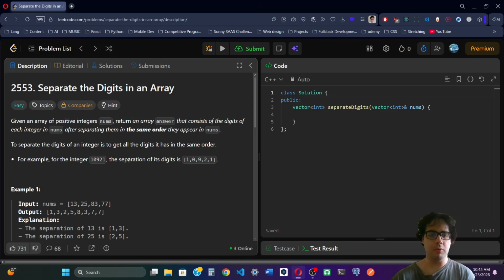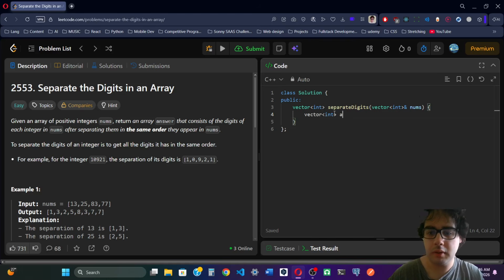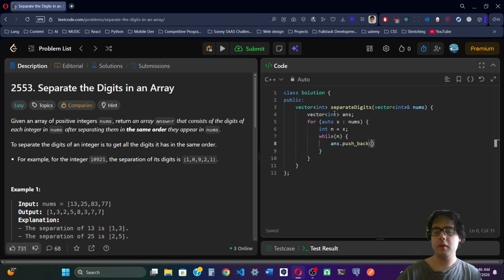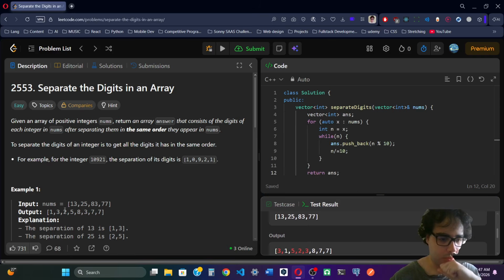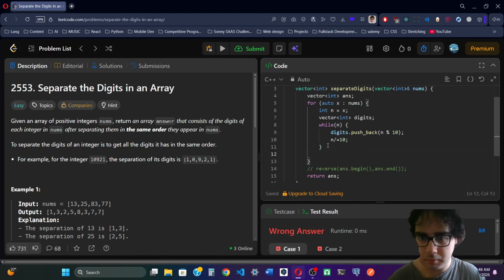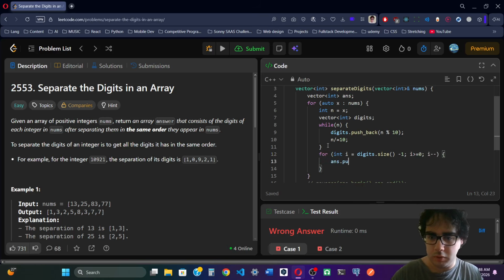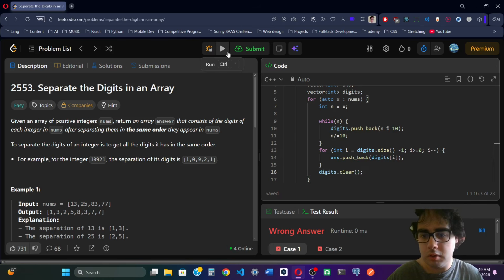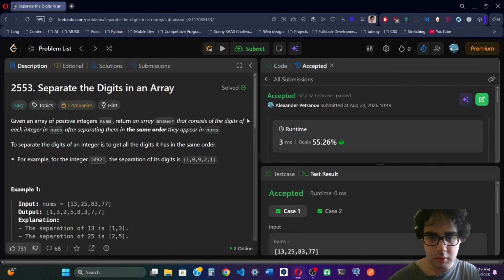LeetCode | 4 min | C++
Another episode of the solving series! Today I solved 2553. Separate the Digits in an Array, easy leetcode problem.

Every 100 subs on the road to 1K I'll give one of you a pdf with LeetCode/DSA solving tips and tricks FOR FREE.